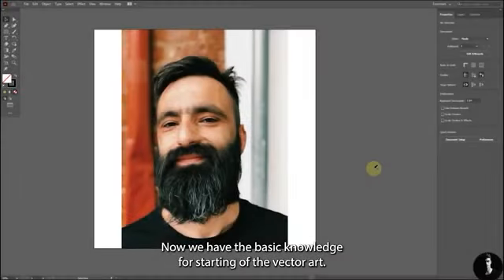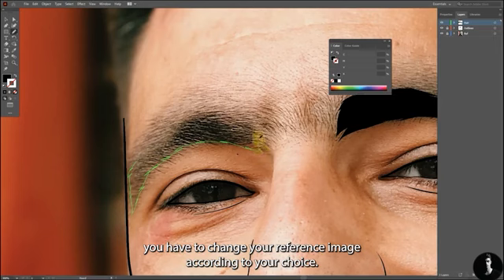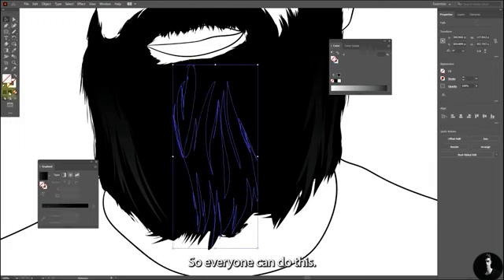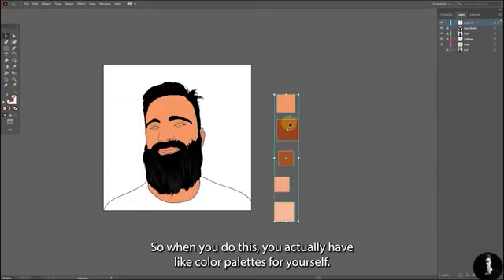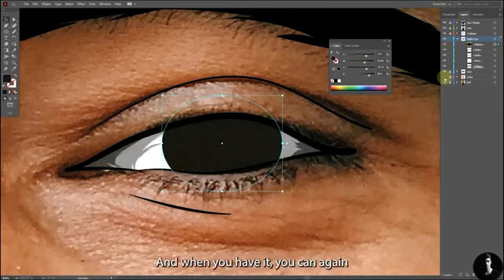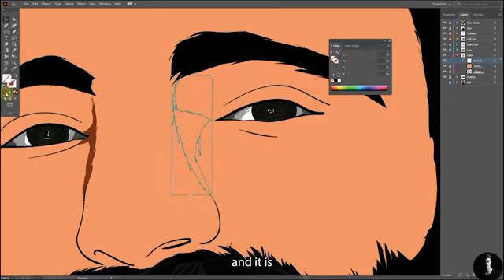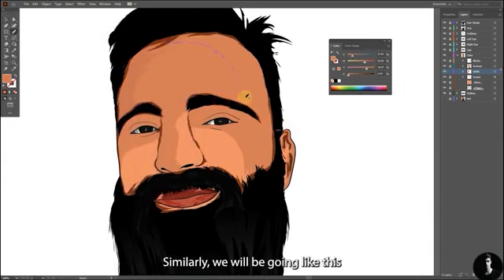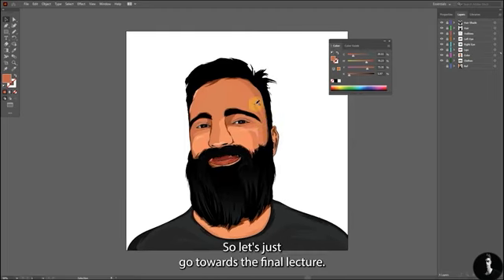Hassan Edits & Designs